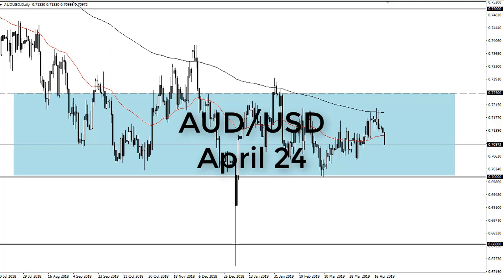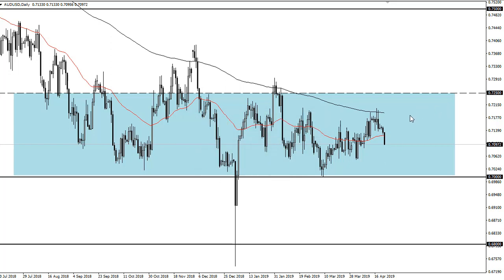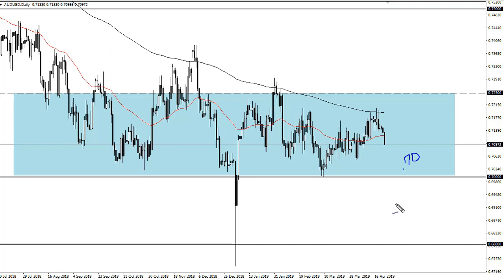AUD/USD Technical Analysis for April 24, 2019 by FXEmpire.com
The Aussie dollar rolled over again during the trading session on Tuesday, as we continue to slice to lower levels. For the full article go - AUD/USD Forecast April 24, 2019, Technical Analysis.